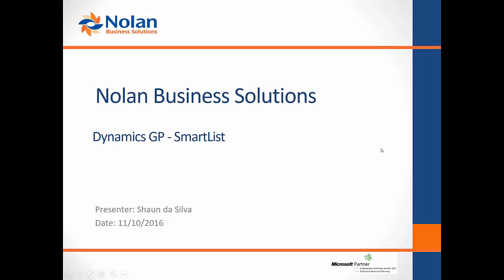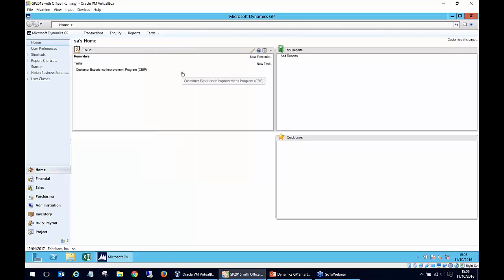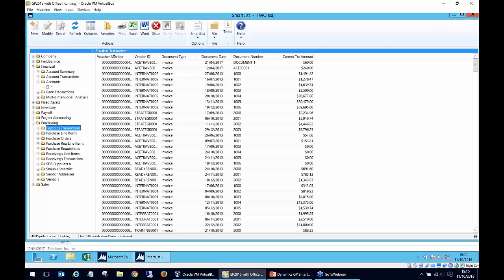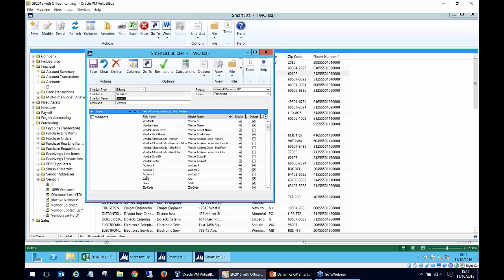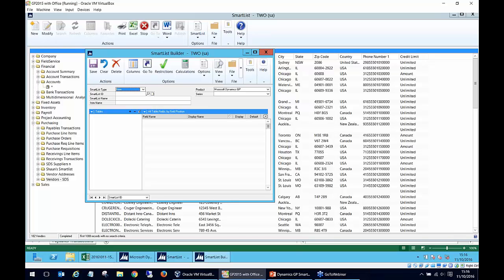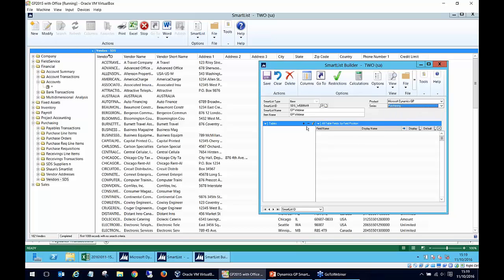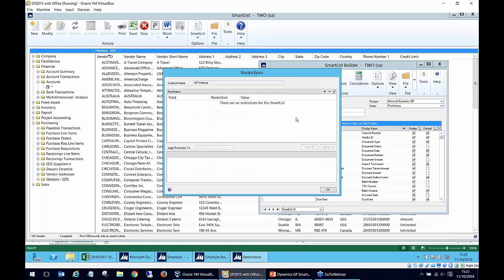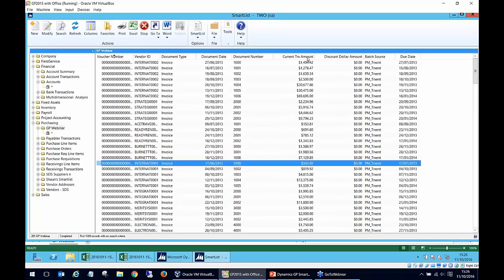Webinar - Smartlist Builder for Microsoft Dynamics GP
Join Shaun for a 30 minute webinar to see how SmartList Builder can allow users to use extra fields to:

• Report across multiple companies
• Create new drill downs
• Create a new summary view from detailed data